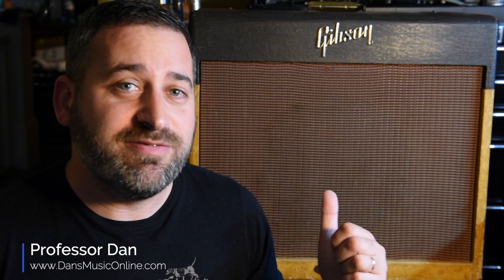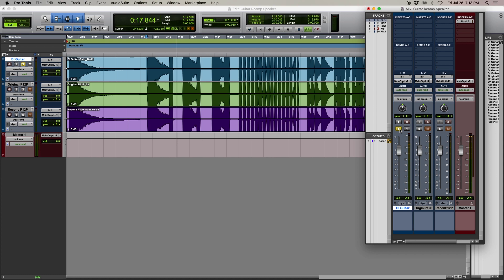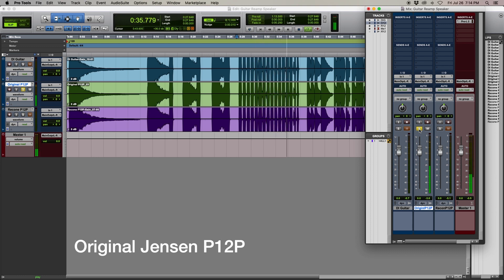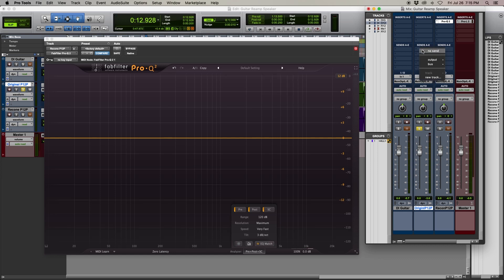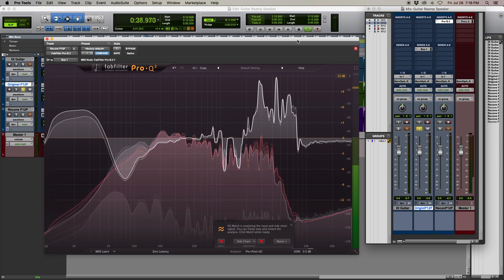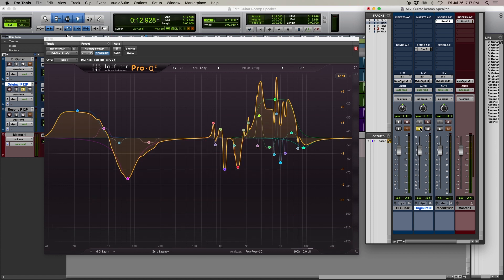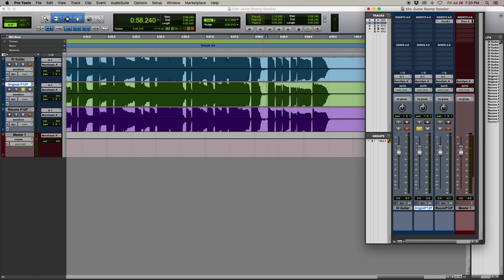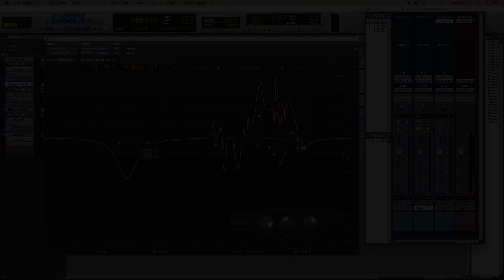EQ Match Vintage Speakers with FabFilter Pro-Q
Matching vintage Jensen speakers using the FabFilter Pro-Q EQ match feature.

The original Jensen P12P speaker is from 1957, which is being compared to a restored and reconed Jensen P12P from 1956. The reconed speaker's tonal differences can be matched to the original with outstanding results by the FabFilter Pro-Q 2 plugin.